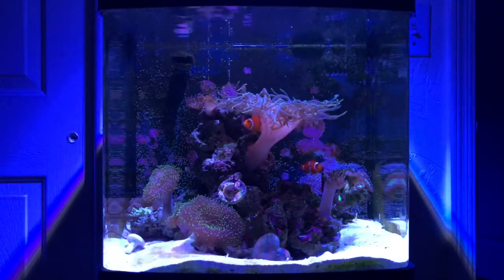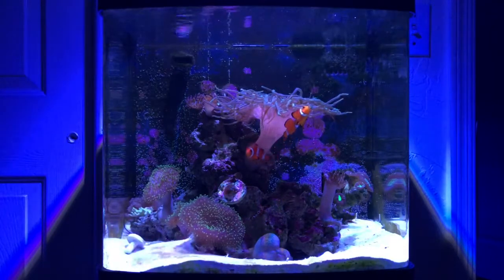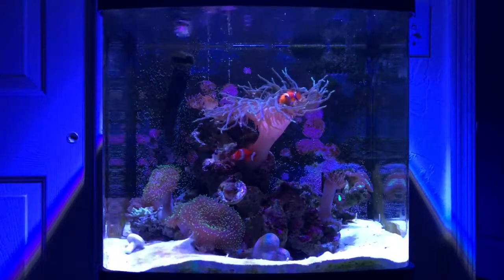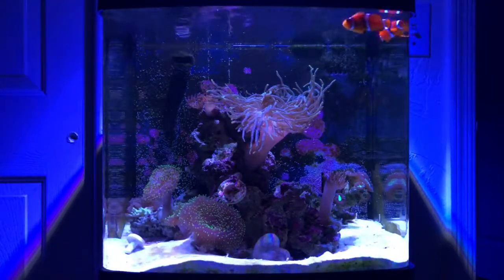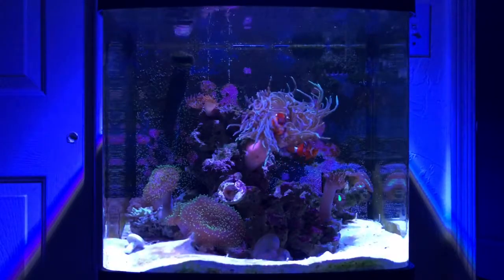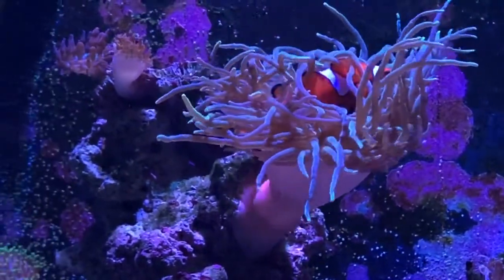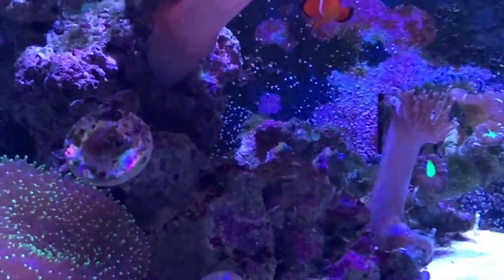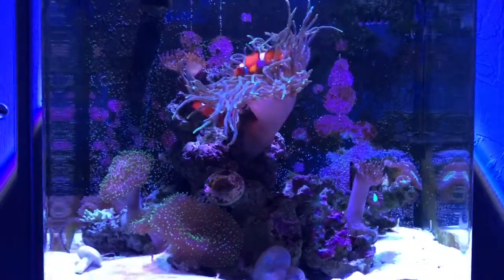14 Gallon Biocube Reef Update 2020 - Bubble Tip Anemones, Clownfish, Mushroom Corals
Ebay Store: